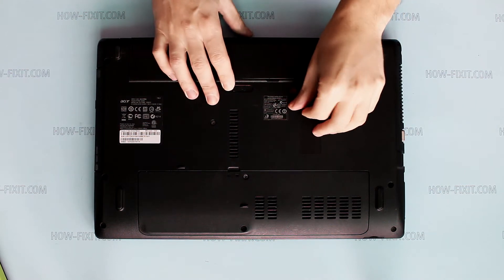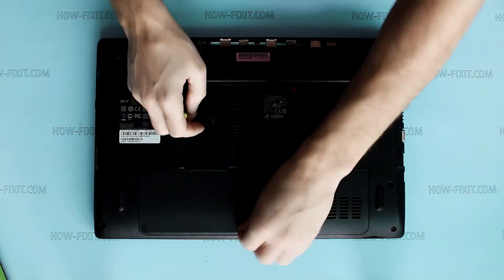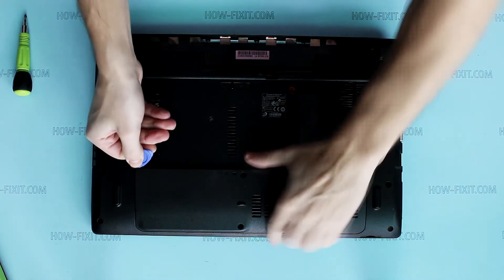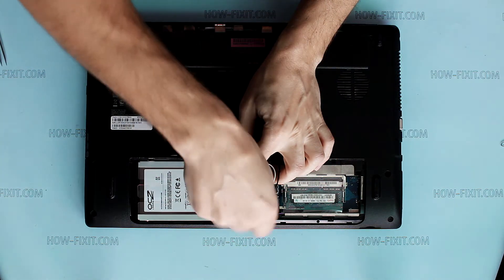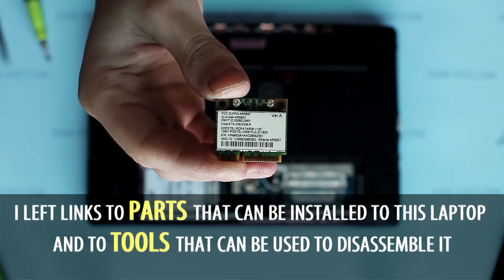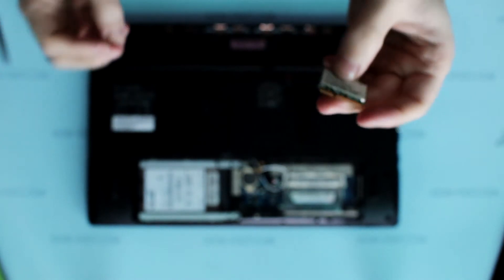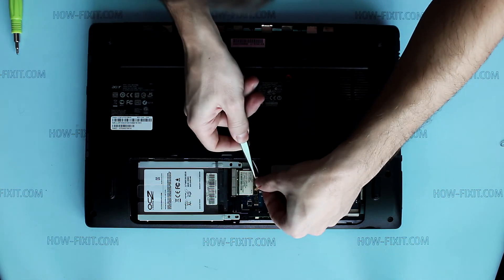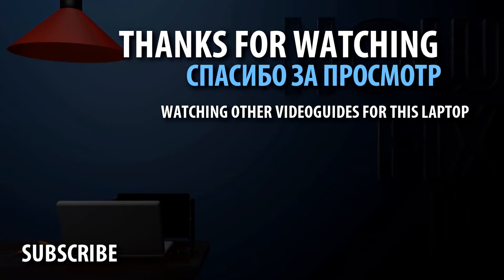Acer Aspire 5736, 5551, 5251, 5742 Wi-Fi Card Replacement | DIY Repair Guide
If you have a wifi connection problem on your Acer Aspire 5736, 5551, 5552, 5251, 5741, 5742, 5250, 5252, 5253, 5336, 5342, 5744, 5746 or your Wireless Card is not working properly, use this guide to fix this issue!

*DESCRIPTION*
Facing a frustrating wifi laptop connection problem or noticing your Wi-Fi is not working correctly on your Acer Aspire 5736? Don't worry, we've got you covered! In this detailed HowFixit tutorial, we will guide you step-by-step through safely replacing your Wi-Fi card, quickly resolving those annoying connectivity issues.
This tutorial is compatible with the Acer Aspire 5736, 5551, 5552, 5251, 5741, 5742, 5250, 5252, 5253, 5336, 5342, 5744, 5746.
You don't need advanced technical skills—just basic tools and a little guidance. We'll walk you through each step, from safely opening your Acer Aspire 5736 to correctly replacing the wireless card and reassembling your device. Never struggle with Wi-Fi connectivity issues again—this DIY repair guide provides everything you need to confidently tackle your wifi laptop connection problem yourself.

Question: What if my Wi-Fi still doesn’t work after replacement?
Answer: Ensure antenna cables are securely connected and the Wi-Fi card is compatible.

Question: Can I use any Wi-Fi card for Acer Aspire 5736?
Answer: No, always use a compatible Wi-Fi Mini PCI-e card as linked in the description.

Question: Is it necessary to disconnect the battery?
Answer: Yes, this prevents accidental damage from short circuits.

Question: How long does the Wi-Fi card replacement take?
Answer: Typically, 15-30 minutes for beginners.